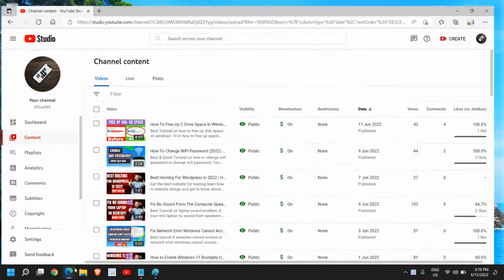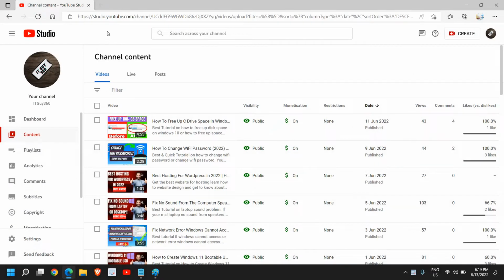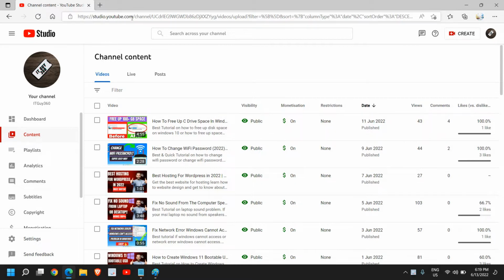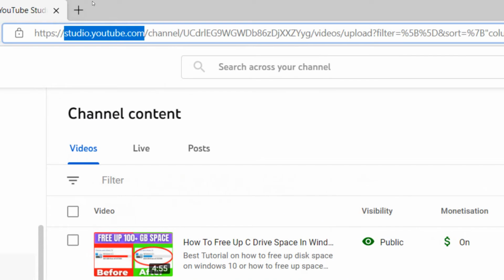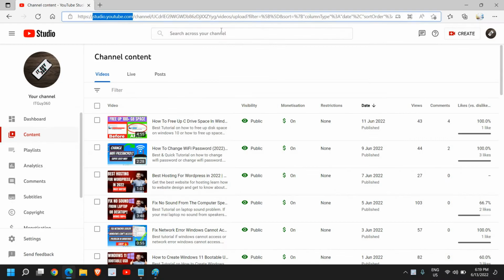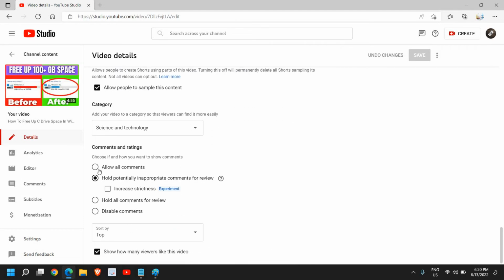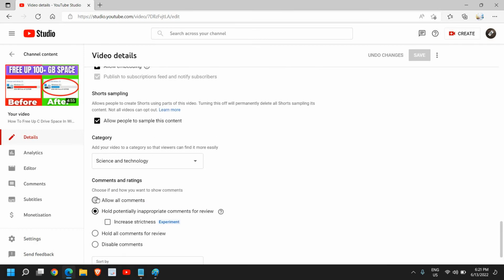How To Enable Comments On Youtube | How To Turn On Comments On Youtube (2022)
Best Tutorial on How To Enable Comments On Youtube how to turn on comments on youtube. If you are getting Comments are turned off. Learn more message then fix it. Tips to enable youtube comments or how to enable youtube comments. Also learn how to allow comments on youtube and how to turn on comments on youtube video. If have query that how do you enable comments on youtube or if youtube comments disabled follow this tutorial.